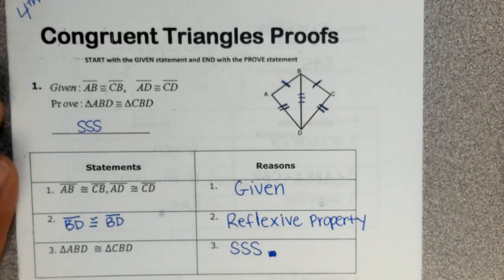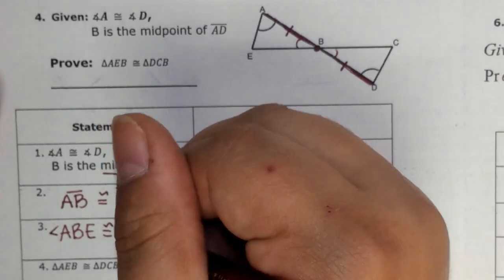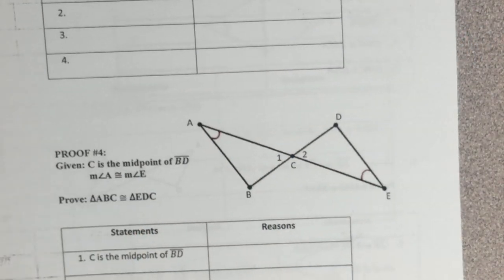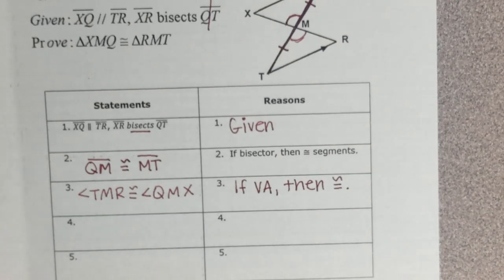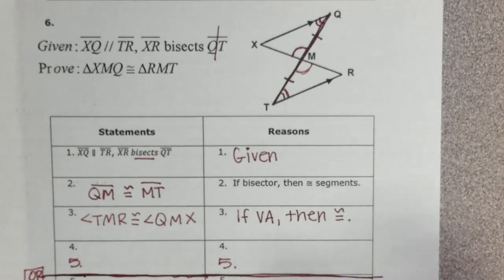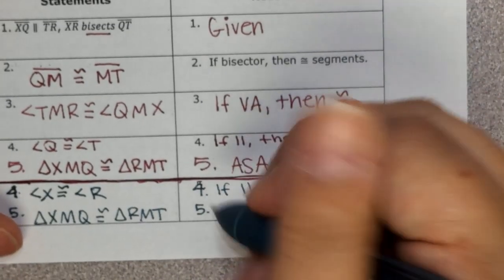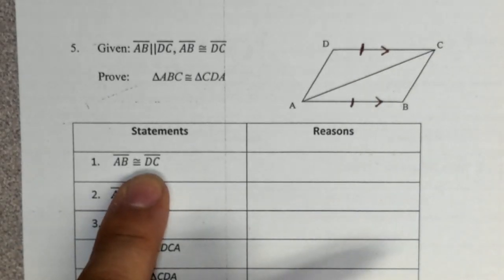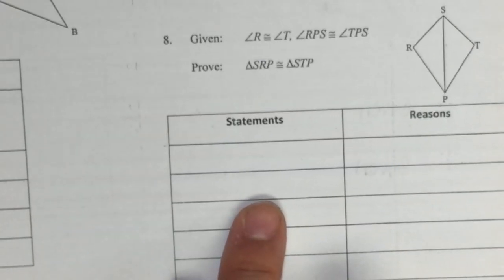Congruent Triangle Proofs